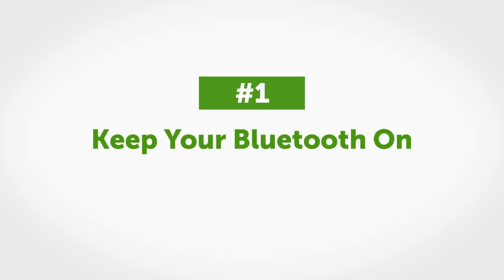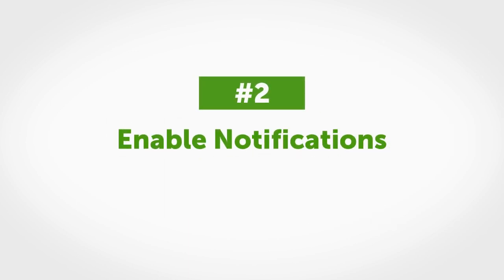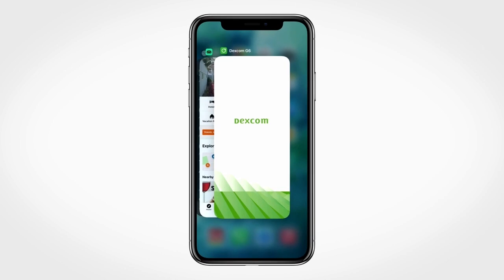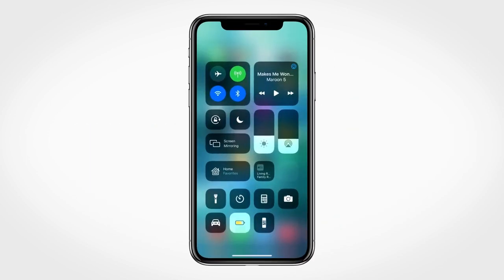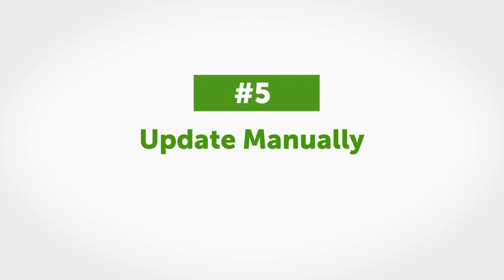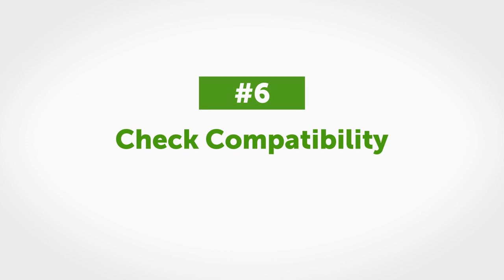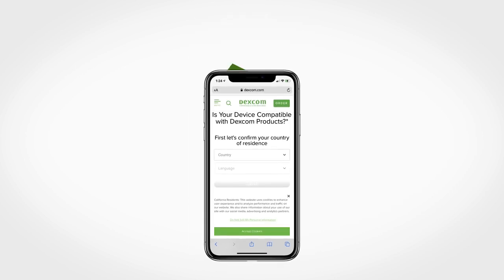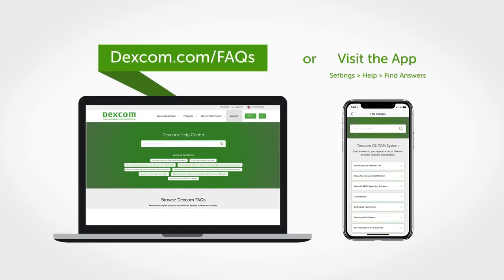Dexcom G6 – Dexcom Answers: Smart Device Settings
Learn more about helpful tips and practices to help keep your Dexcom G6 app functioning properly.

*Smart devices sold separately.

LBL021256 Rev 001